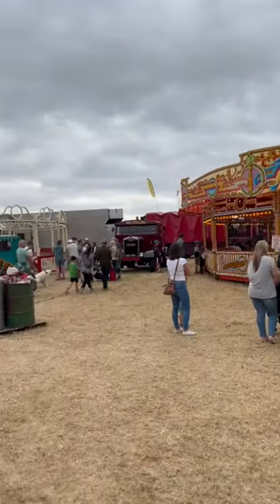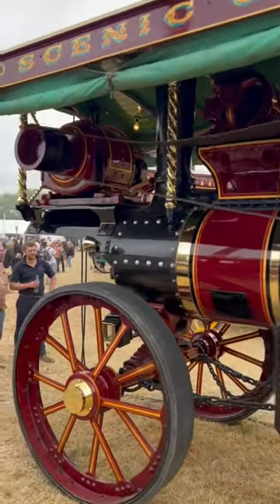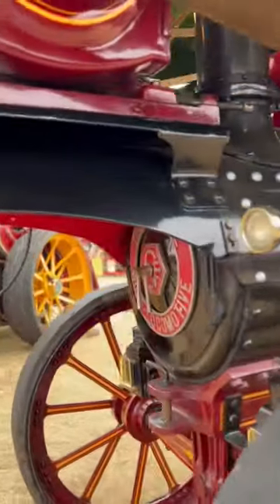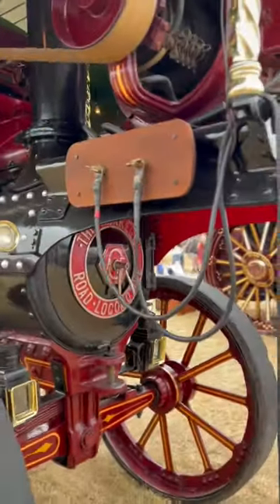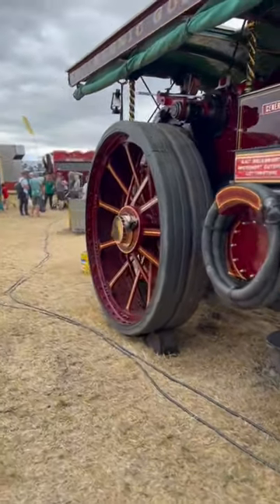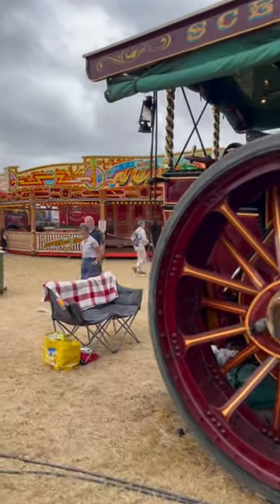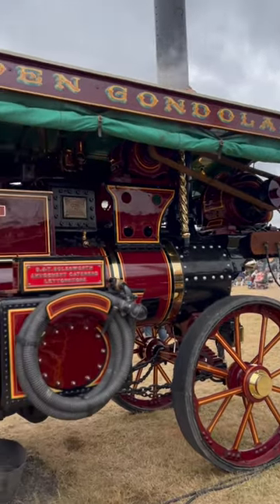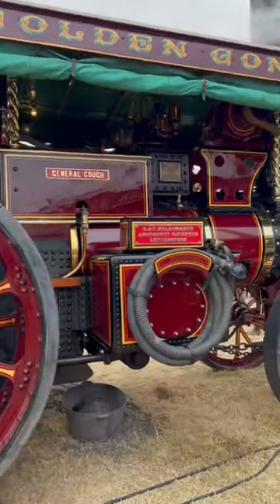Traction engines used to power fairground rides, this one still does!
It was great to see fine of machinery like this still earning at crust at Walland steam show today. The array of show engines was nothing short of spectacular!